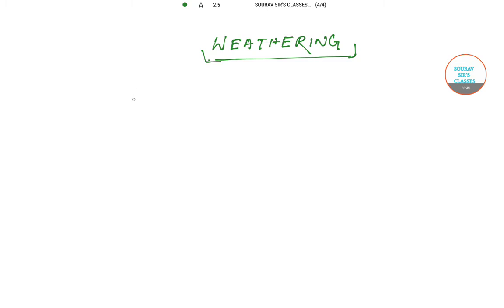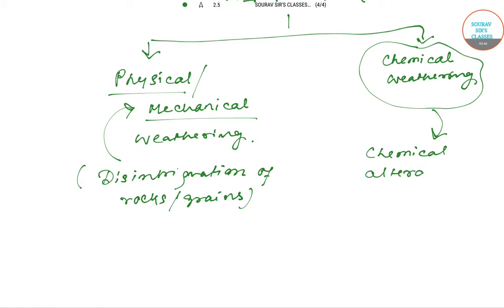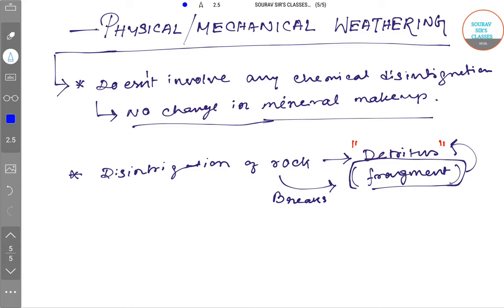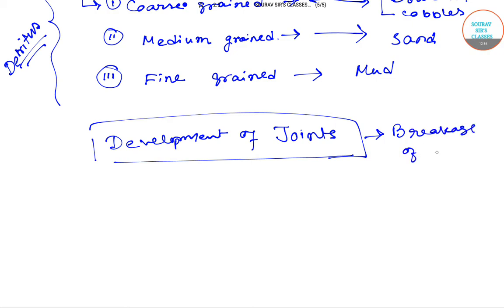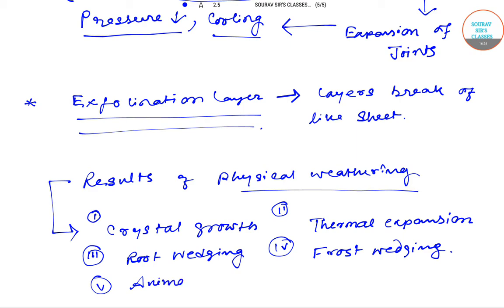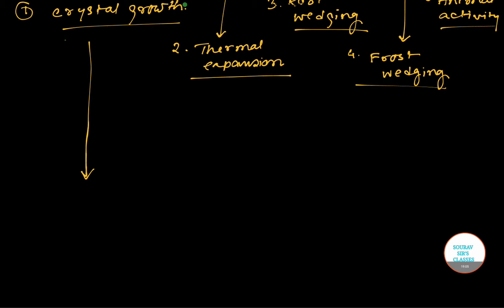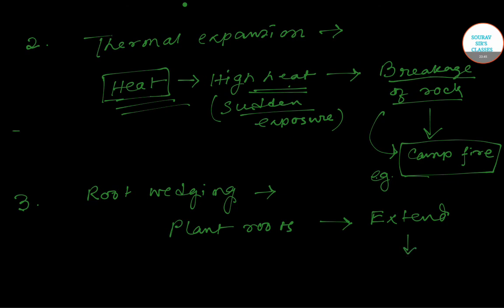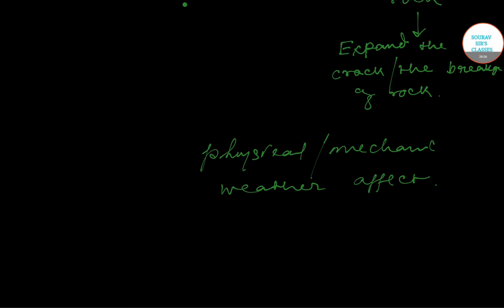GEOLOGY AND GEOPHYSICS TYPES OF WEATHERING 1 GATE,IIT JAM,CSIR UGC NET,DU M.Sc ONLINE LECTURES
GEOLOGY AND GEOPHYSICS TYPES OF WEATHERING 1 GATE,IIT JAM,CSIR UGC NET,DU M.Sc ONLINE LECTURES,STUDY MATERIAL,YEAR SOLVE, AND COMPLETE SOLUTION

How to fill GATE Online Application Form?
The steps followed to fill the GATE 2018 Online Application form are explained below:

Create a password which will be used to login later.

Filling GATE 2018 Application Form- Enter your personal and educational details in the application form for GATE. Preview the form to verify the information entered and modify the incorrect immediately to avoid discrepancies later. Note that the applications cannot be modified post final submission.

Fee payment- After saving application form candidate can make the payment by net banking, debit card and credit card. After paying GATE application fees, a fee payment number is generated which candidate can note for the later stages of the GATE Selection process.

GATE Application Form Correction
From the year 2018, the exam conducting authority has introduced a change that once the application form is submitted, it cannot be changed/rectified. Therefore, candidates must ensure that all the details and supporting documents are correct and uploaded. If everything is found correct then GATE Application Form will be accepted else the defects will be notified to the candidate. This correction needs to be carried out within a stipulated time.

Candidates should be quick in fixing the errors in the form before the deadline. Those who fail to fix, their application form will be rejected and no communication will be made in this regard.

GATE Application Form Status
Candidates can check their form status i.e. whether the authority has received the form or not. It also tells if the application form submitted by candidate needs any correction or not. Visit GOAPS to check the status of the GATE Online Application. The status will be displayed from one of the below-mentioned categories:

Received
Under Scrutiny
Accepted
Defect Status
Status after Rectification
Rejected with Valid Reason
GATE 2018 Admit Card
GATE 2018 Admit Card is now available at the official website of GATE from January 4, 2018. One must print multiple copies of admit card for GATE 2018 to avoid discrepancies on the exam day.

Admit Card carries candidate’s name, location of the exam center, photograph, and signature of candidate.
It is mandatory to verify the given information before downloading GATE Admit card
In case of any discrepancy, immediately report the conducting authority i.e. IIT Guwahati.
Download GATE Admit Card by following the steps given below:

Click on the GATE 2018 Admit Card Link
Enter the Registration Number and Password
Candidate’s admit card will display on screen
Take the Printout of GATE Admit Card

GATE Eligibility Criteria
It is advised to all the GATE aspirants to check their eligibility before making the registration. They can apply for only 1 paper in GATE. The minimum academic qualification to apply for GATE 2018 is indicated below for all the applicants:

Bachelor’s degree (4 years after 10+2, or 3 years after Diploma) in the related engineering and science stream
Master’s Degree in any branch of Mathematics/Science/Statistics/Computer Applications or equivalent degree.
International applicants possessing a Bachelor’s Degree or Master’s Degree in the related engineering or science stream.
Students in final year of Bachelor’s/Master’s degree.
NOTE: Candidates with a backlog in their qualifying exam have to submit a copy of the final year mark sheets or a declaration from their Principal along with the seal and signature.

GATE Application Form was available on the official website from September 01, 2017. It could be filled online through GOAPS (GATE Online Application Processing System). In response to the request received for the extension of the closing date for application submission, it was extended to 20:00 Hrs (IST) of October 09, 2017 (Monday). A candidate has to follow 3 steps primarily to register online for GATE 2018.